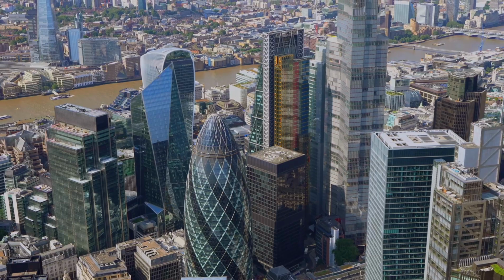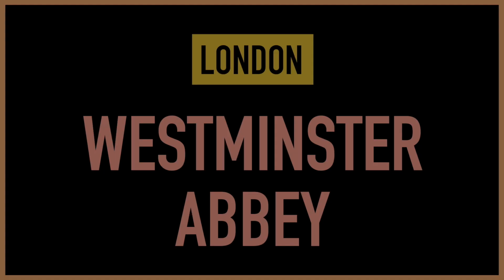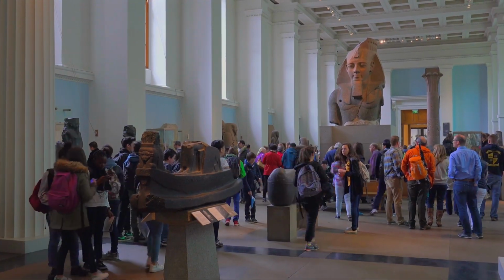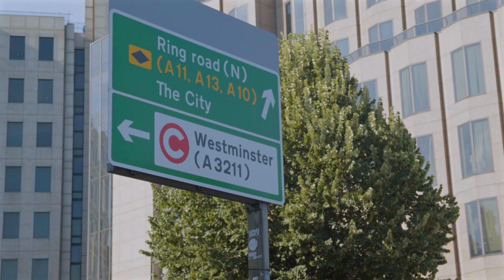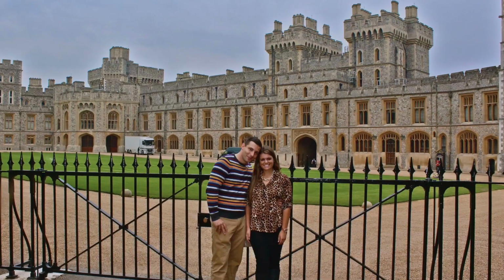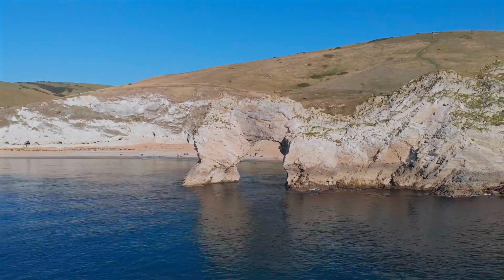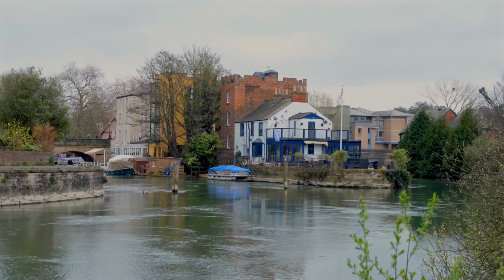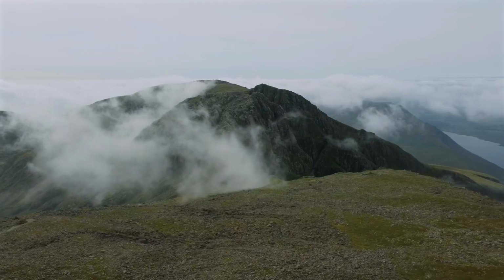How to Plan Your Dream Trip to England: Top Tips & Destinations!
Explore the best destinations to visit in England with this ultimate travel guide! We'll take you on a journey through London’s iconic landmarks, including Piccadilly Circus, Trafalgar Square, Buckingham Palace, Westminster Palace, Big Ben, Westminster Abbey, St. Paul's Cathedral, Tower Bridge, the Tower of London, the British Museum, and the London Eye. Discover shopping spots, navigate congestion zones, and learn how to use the Tube. We'll also visit King’s Cross, Canterbury and its stunning cathedral, Dover's historic castle and the breathtaking White Cliffs, and the grandeur of Windsor Castle. Venture further to explore the ancient wonder of Stonehenge, the Roman baths in Bath, the scenic Jurassic Coast, Cornwall's St. Michael’s Mount, the charming Cotswolds, Oxford, York, Manchester, and the picturesque Lake District. Plus, don’t miss essential travel tips to make the most of your England adventure!

⏱ Time Stamps ⏱
00:00 Introduction
00:22 London
00:40 Piccadilly Circus
01:17 Trafalgar Square
02:02 Buckingham Palace
02:56 Westminster Palace
03:09 Big Ben
03:23 Westminster Abbey
03:41 St. Paul’s Cathedral
04:19 Tower Bridge
04:32 Tower of London
05:08 British Museum
05:45 London Eye
06:15 King’s Cross
06:33 Shopping
07:25 Congestion Zones
08:15 Tube/London Underground
08:45 Canterbury
09:01 Canterbury Cathedral
09:16 Dover
09:30 Dover Castle
09:50 White Cliffs of Dover
10:08 Windsor Castle
11:18 Stonehenge
11:55 Bath
12:41 Jurassic Coast
13:36 Cornwall
14:02 St. Michael’s Mount
14:33 The Cotswolds
15:10 Oxford
15:49 York
16:55 Manchester
17:35 Lake District
18:18 Travel Tips

💳 Credit Cards We Recommend 💳
Chase Sapphire Referral:

Rakuten:
Earn cashback on websites like Priceline, Expedia, cruises, hotels, and more.
Get an extra 10% Cash Back to stack on top of our normal rates when signing up with this

📢 Advertiser Disclosure 📢
Please note that some of the links in this video description may be affiliate links, which means we may earn a commission or referral bonus if you click on them and make a purchase (at no cost to you). However, please be aware that the offers mentioned in this video may not be available indefinitely. Prices and availability of products or services may change over time. Thank you for supporting our channel!